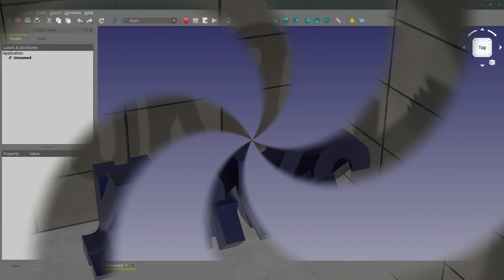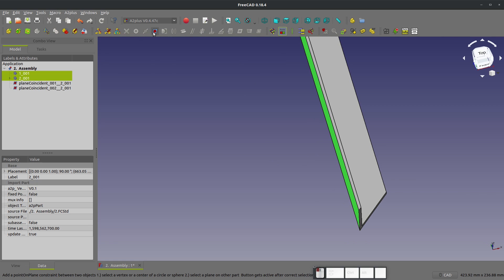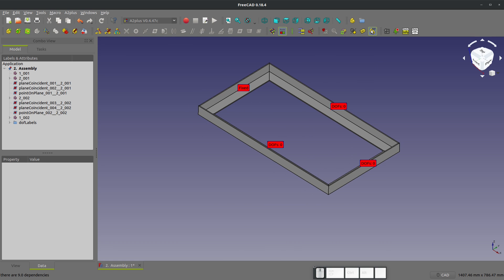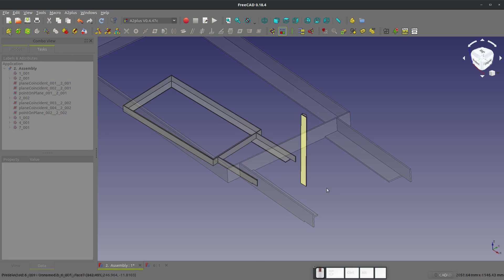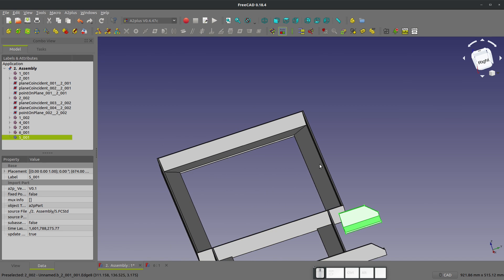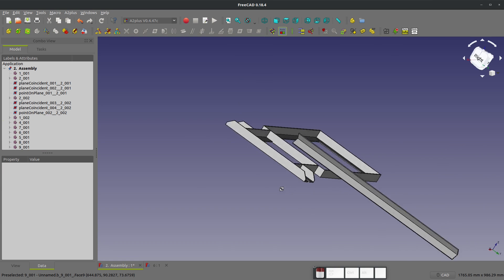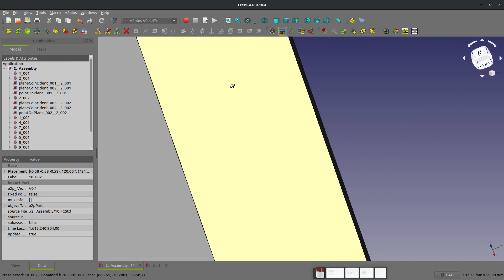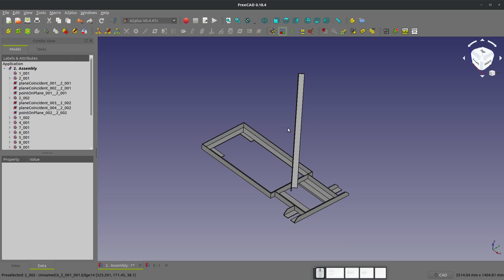FreeCAD- Assembling a Welding Empire Design In A2+|JOKO ENGINEERING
See this on Welding Empires Channel!

Questions?